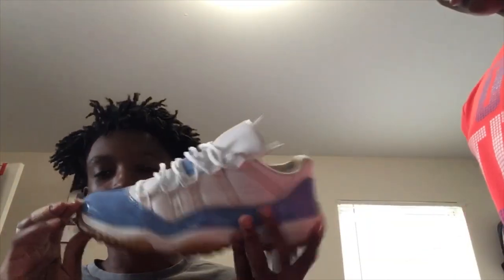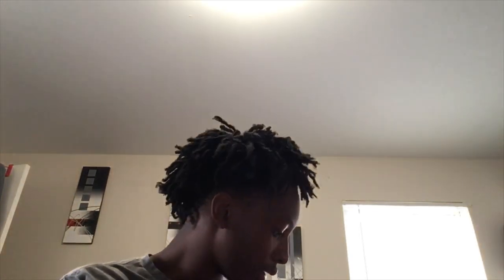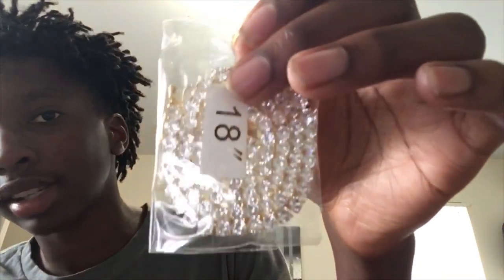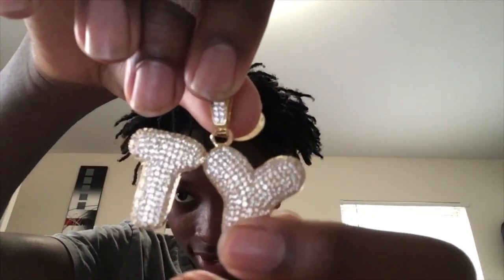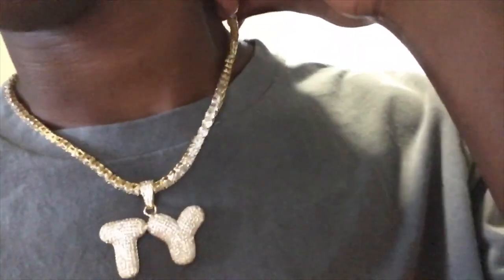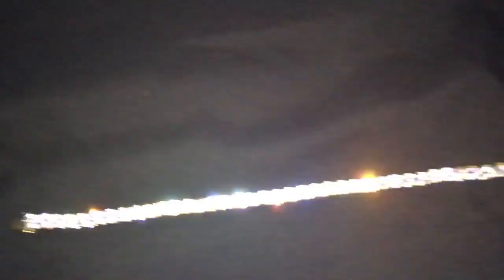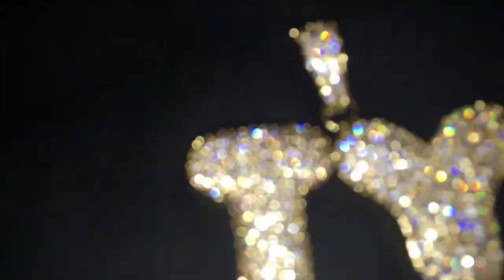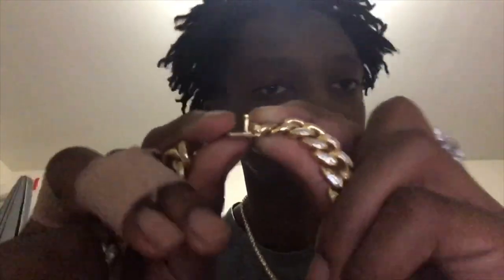ShopGoldSupply custom pendant review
Sorry this video took so long to post, I forgot to post it three days ago🤦🏾‍♂️, but it’s here now and I hope you all love it as much as I do. Enjoy✅